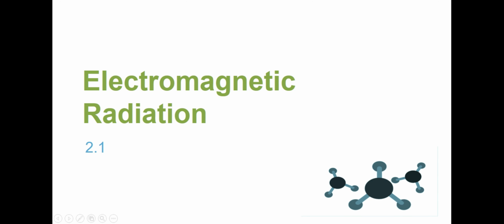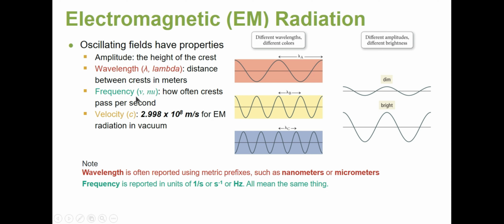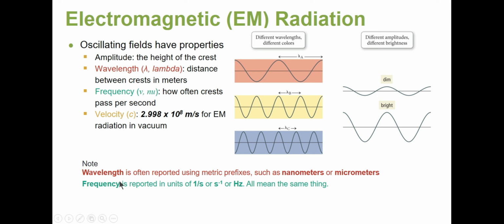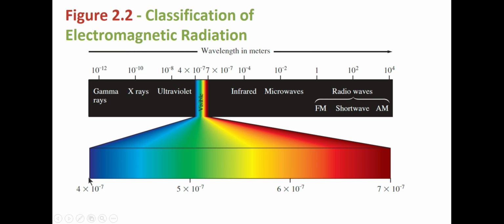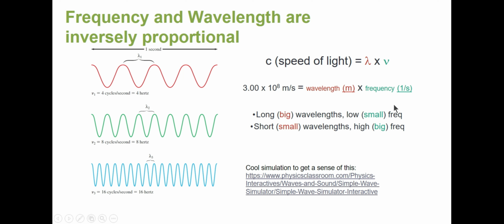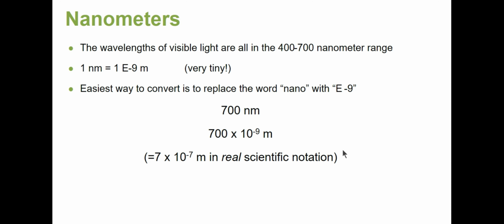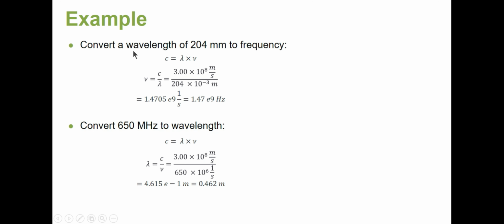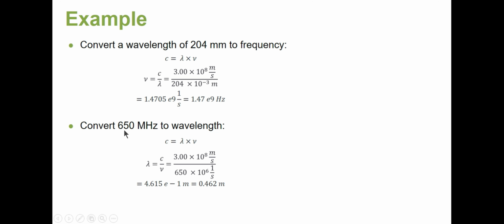EM Radiation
Frequency and Wavelength